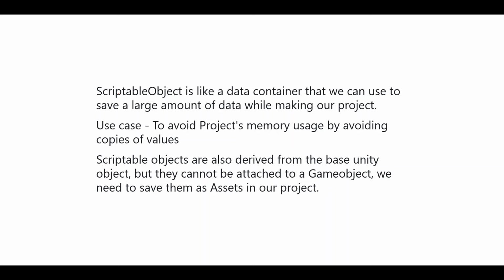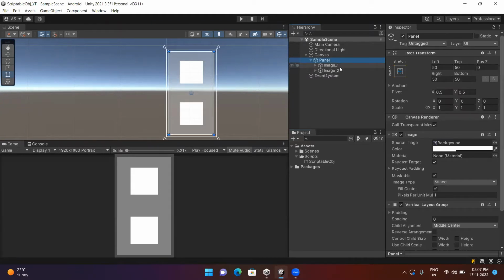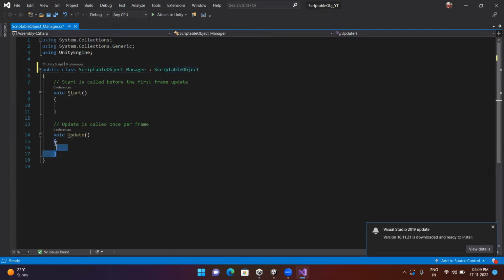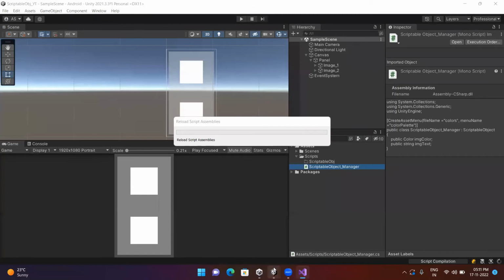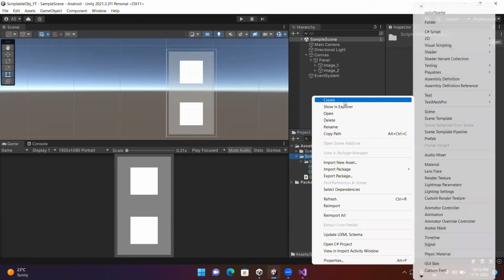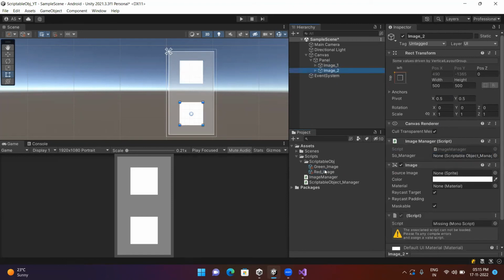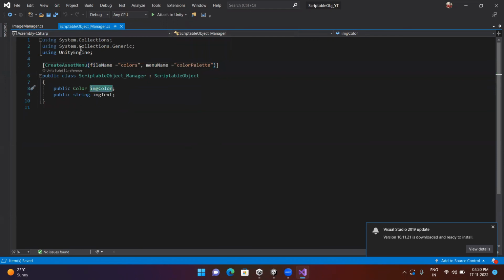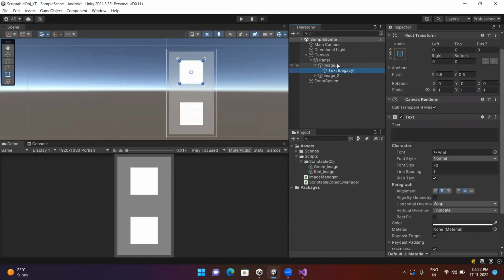How to use scriptable objects in unity || Easy tutorial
Scriptable objects are great way to save data while building a project in unity, here in this video you can see how you can easily use scriptable objects in your project.